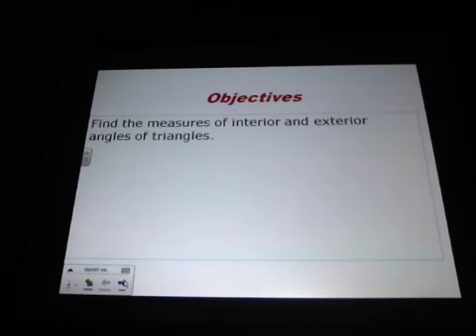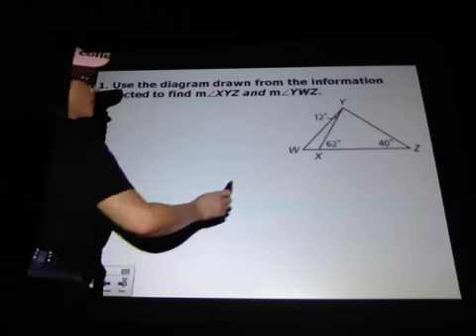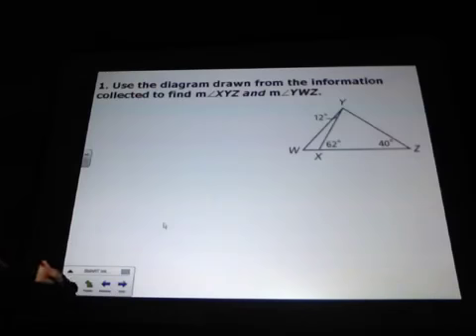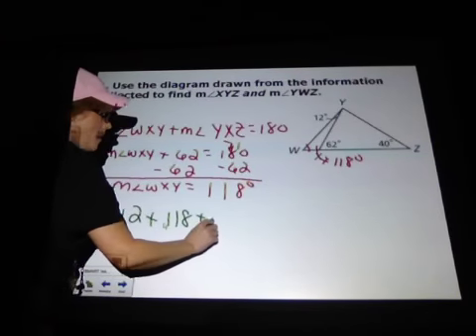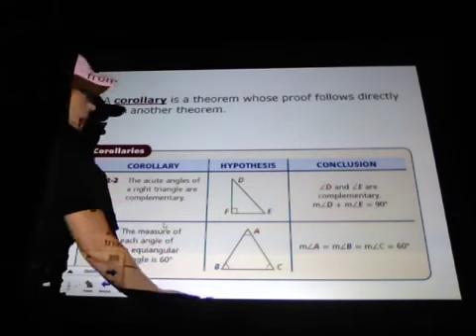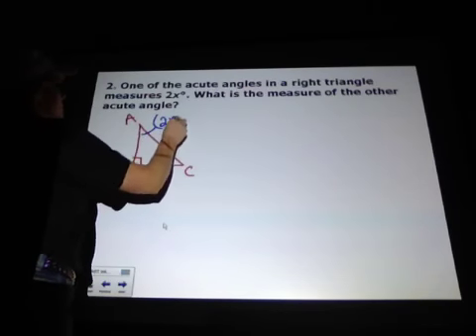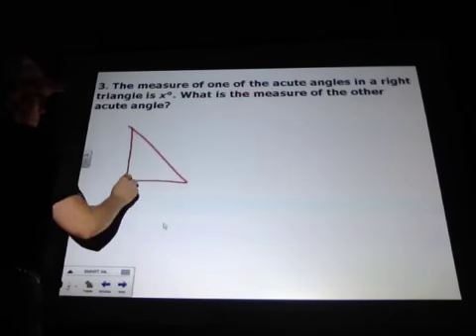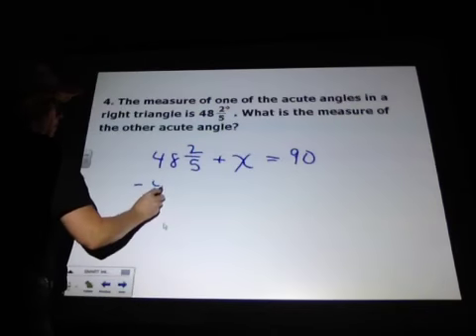McCrory Part 1 4-3 Angle Relationships in Triangles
part 1 angle relationships in triangles